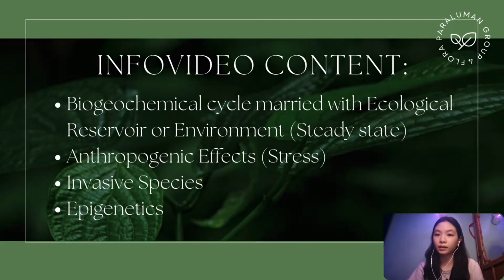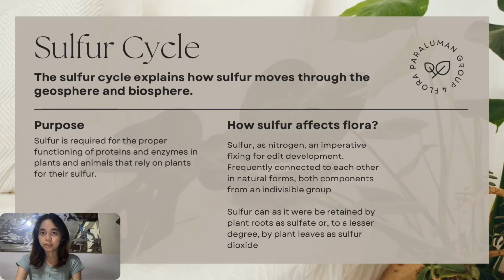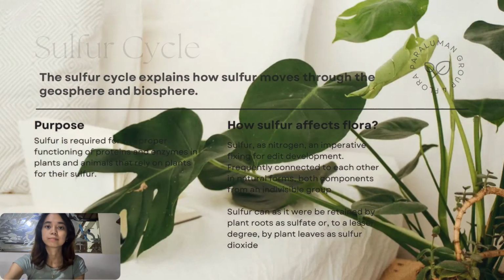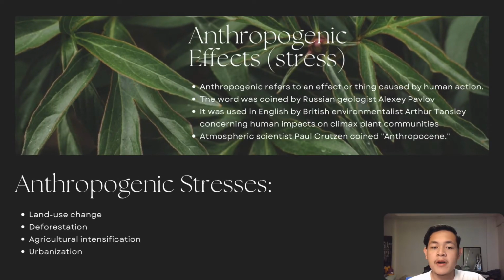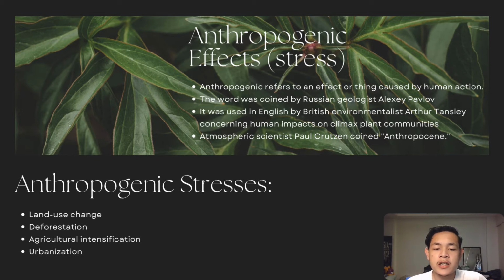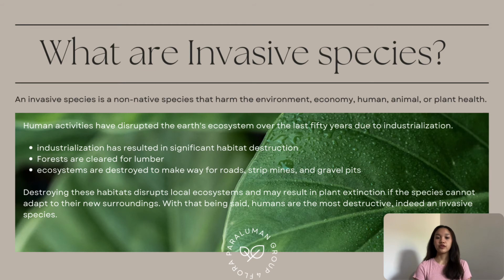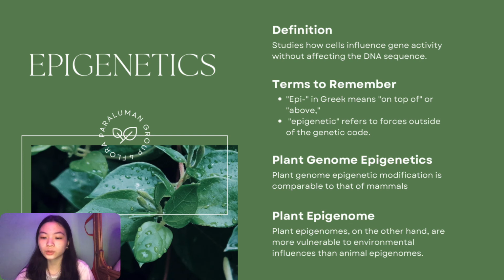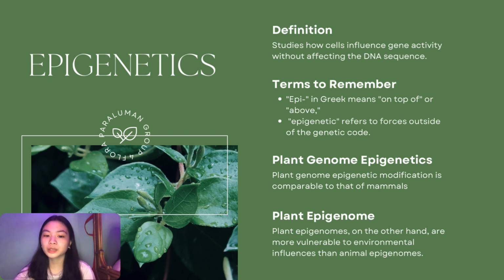Mapua University GED110 INVASIVE? Anthropogenic Influence: A threat on Plant life.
An InfoVideo meant to raise awareness about the negative anthropogenic effects toward our environment.

Group 4:
Anson, Gerard
Bolongaita, Rafael
Furio, Shanen Cole
Miyakawa, Mirai
Vista, Maureen